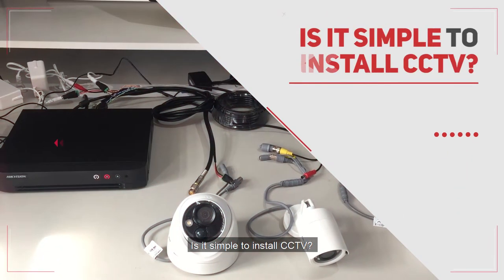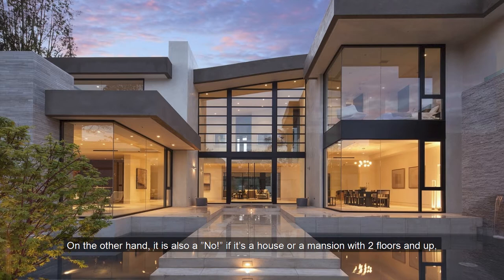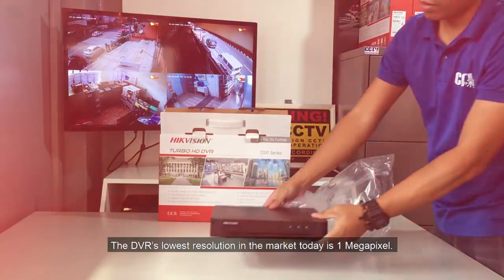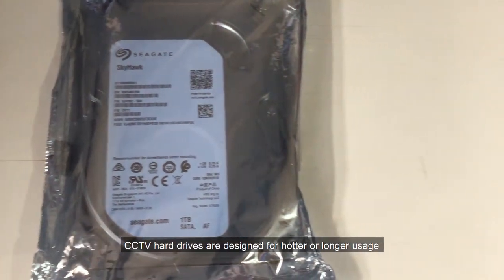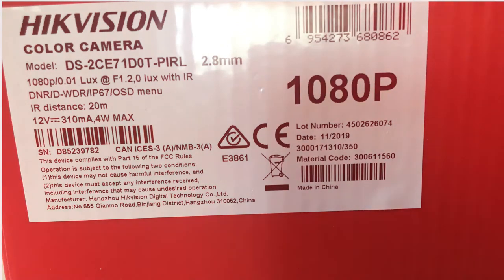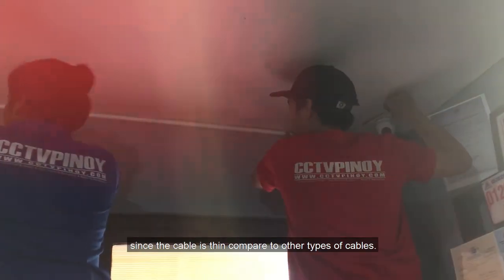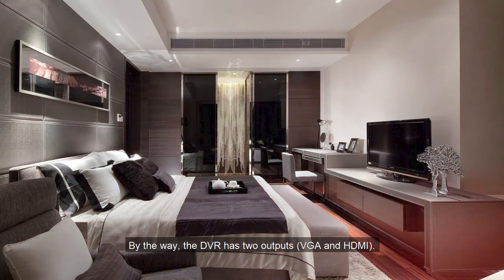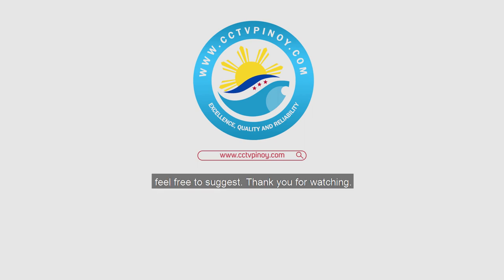CCTVPinoy CCTV Tutorial for Beginners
1st Video Tutorial: Equipments needed for a Basic CCTV System